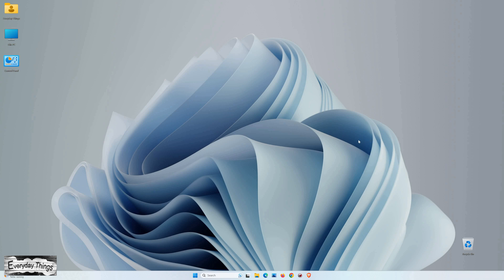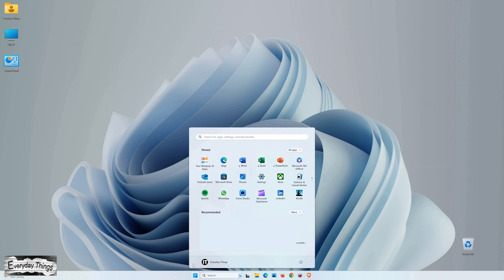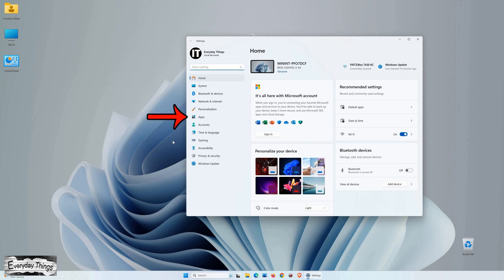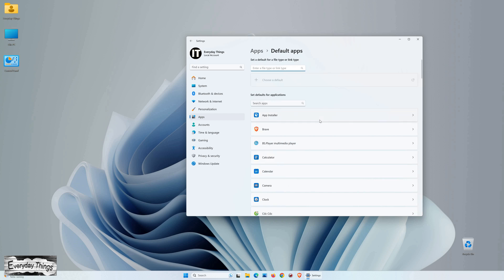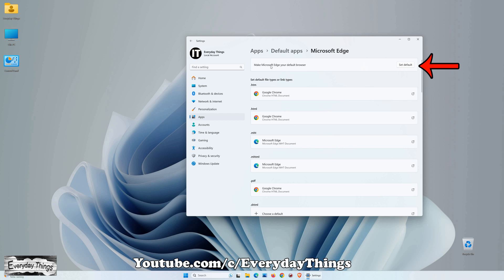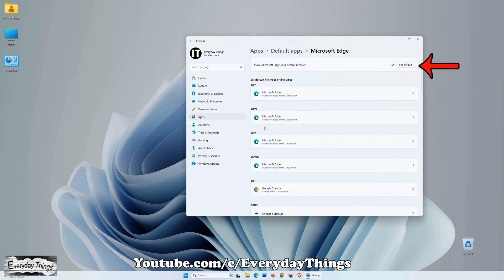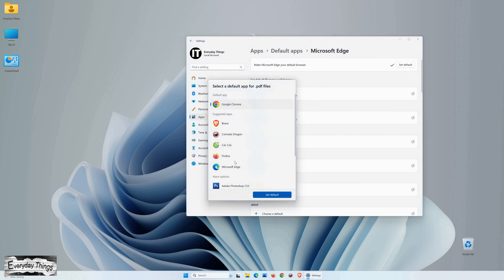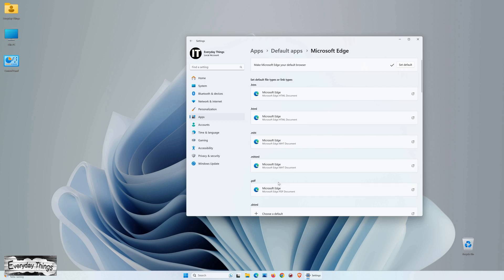Microsoft Edge Default Browser: Windows 11 Setup Guide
Ready to streamline your browsing experience on Windows 11? In this comprehensive setup guide, we'll walk you through the steps to set Microsoft Edge as your default browser. From accessing settings to ensuring seamless browsing, we've got you covered every step of the way!

DE
Microsoft Edge als Standardbrowser einrichten: Windows 11 Setup-Anleitung

Bereit, Ihr Browsererlebnis unter Windows 11 zu optimieren? In dieser umfassenden Setup-Anleitung führen wir Sie durch die Schritte, um Microsoft Edge als Ihren Standardbrowser einzurichten. Vom Zugriff auf die Einstellungen bis zur nahtlosen Browsernutzung - wir begleiten Sie Schritt für Schritt!